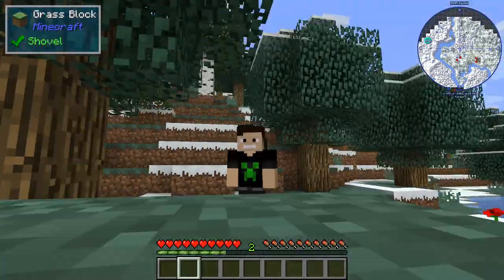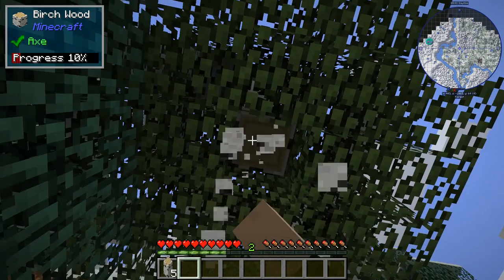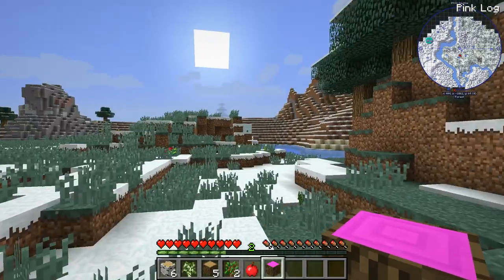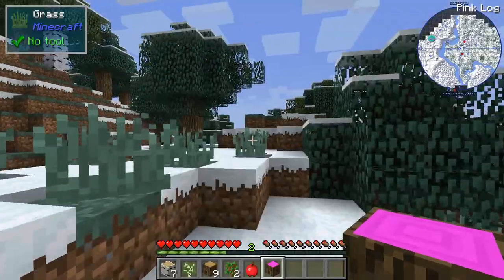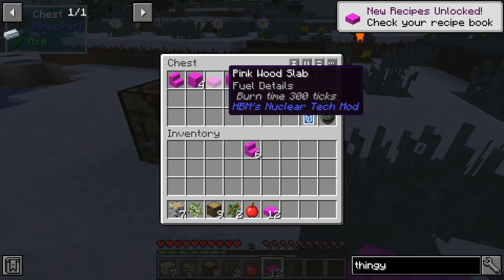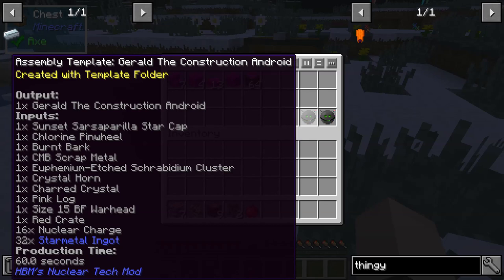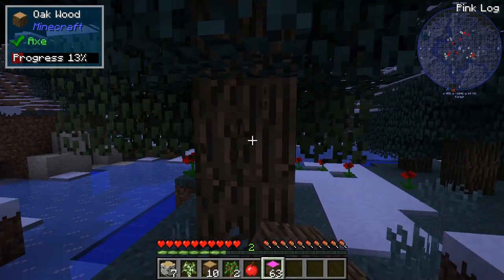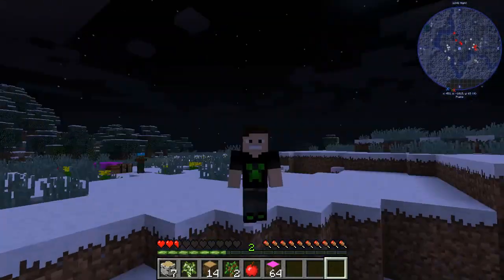THE SECRET BLOCK?! HBM TECH MOD 1.12.2